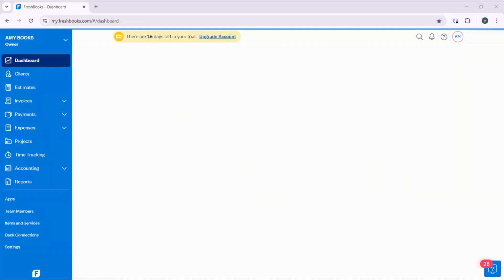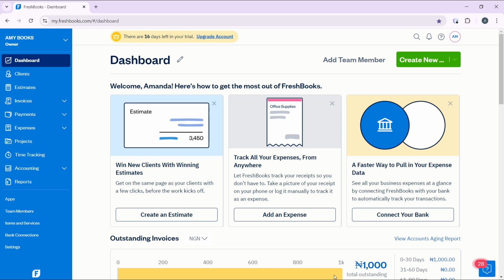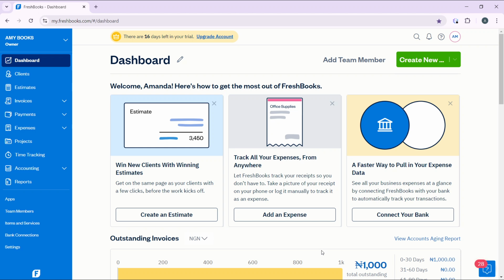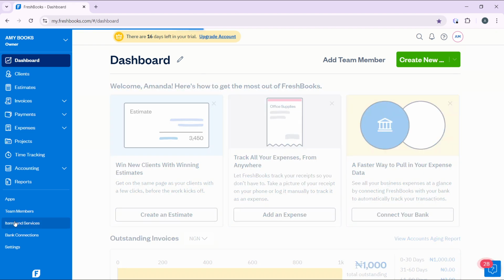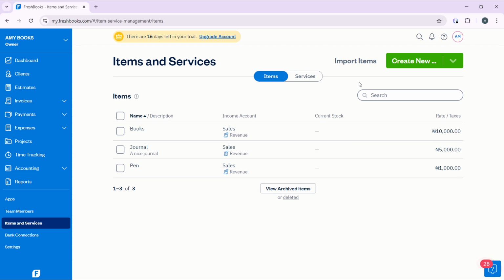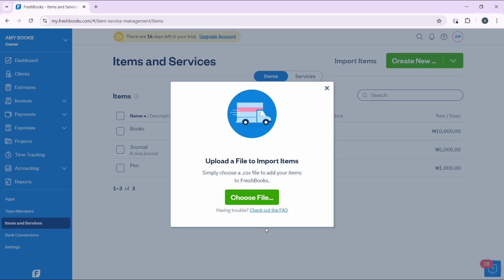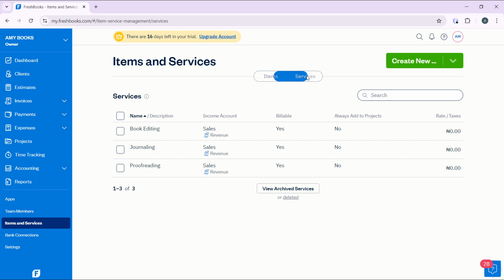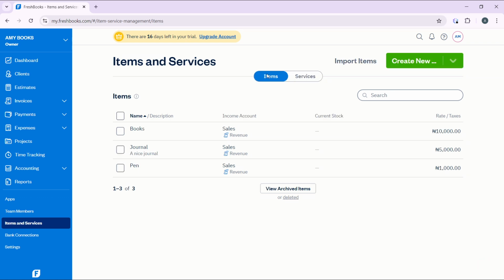How To Transfer Data to FreshBooks (Easiest Way)​​​​​​​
In this video I will show you How To Transfer Data to FreshBooks. It would be good if you watch the video until the end so that you don't miss important steps.